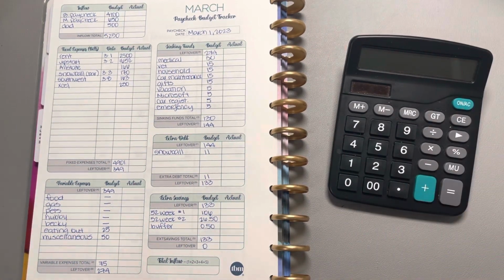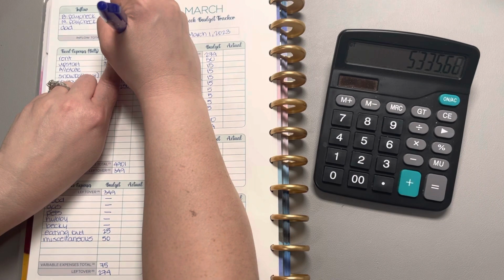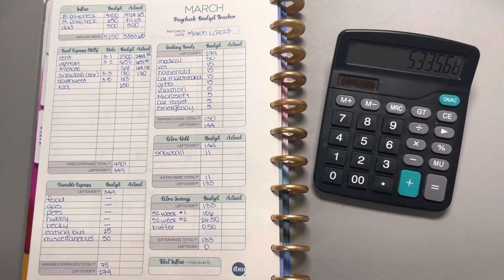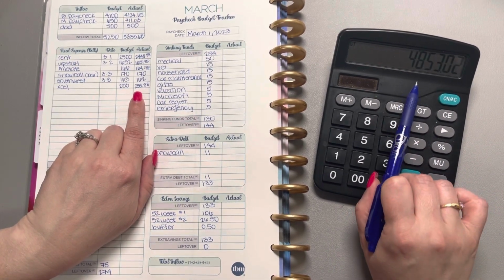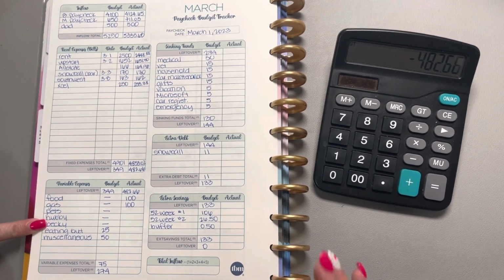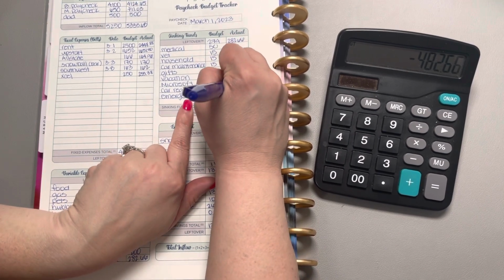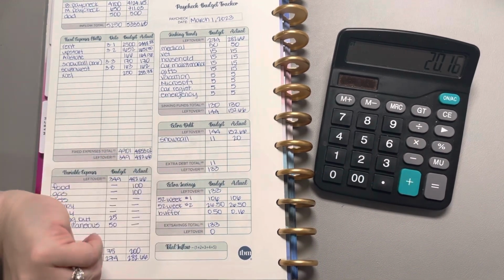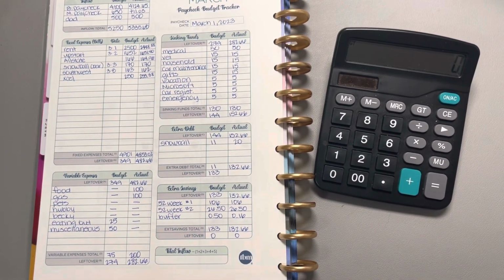March 2023: Week 1 Paycheck Update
My Virtual Address:
Becky Budgets LLC
18121 E Hampden Ave
Unit C #1103

Products I Use:
Money Envelopes for Binders
Anniversary Change Jar
Bank Envelope
Cash Sorter
Mouse Pad
Overhead Phone Holder
Pen Organizer
Frixion Markers
Frixion Highlighters
Pens for Budgeting